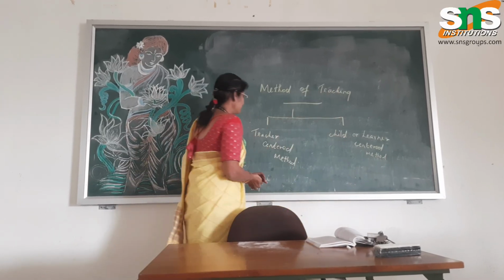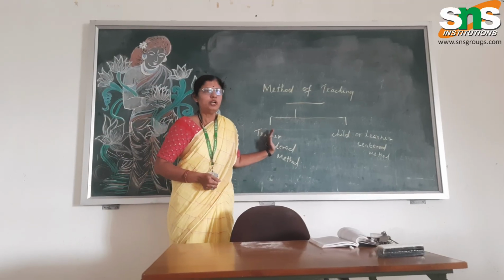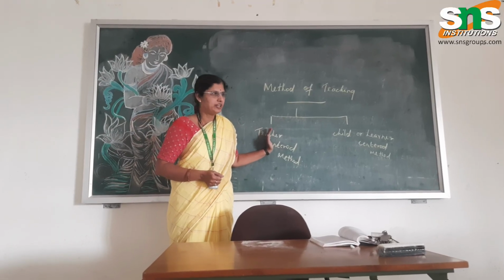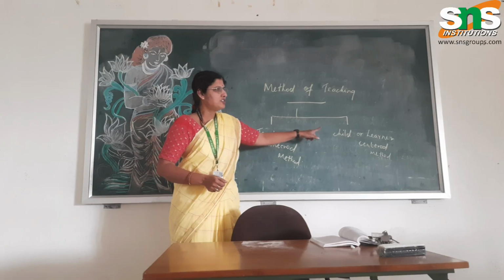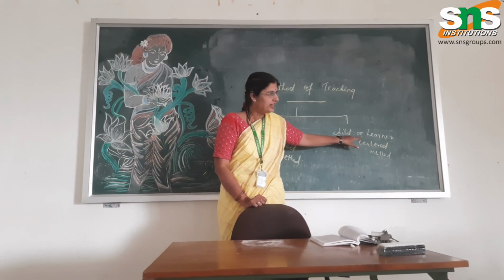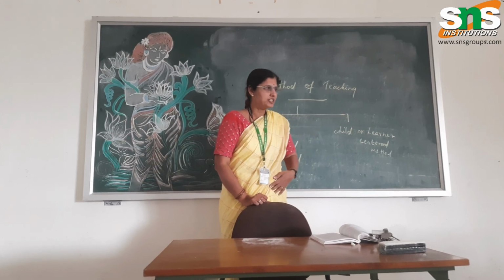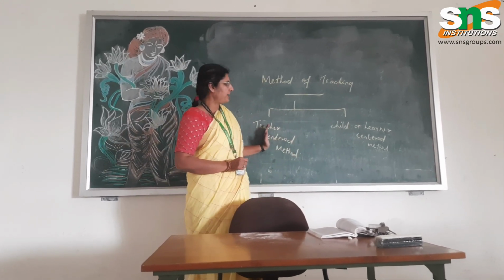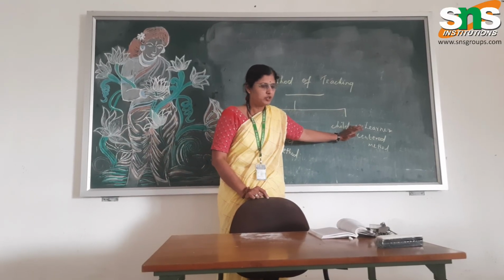Method of Learning/G.MAHESWARI/snsinstitutions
A teaching method is a systematic approach for educators to guide learning, broadly categorized as teacher-centered (lectures, direct instruction) or student-centered (discussions, projects, inquiry-based), with modern approaches blending these for different subjects, ages, and learning styles (visual, auditory, kinesthetic) to foster engagement and achieve outcomes like problem-solving or skill acquisition. Key methods include lecturing, project-based, inquiry-based, discussion, demonstration, collaborative, and technology-enhanced learning, chosen based on goals and learner needs, not a single "best" method.